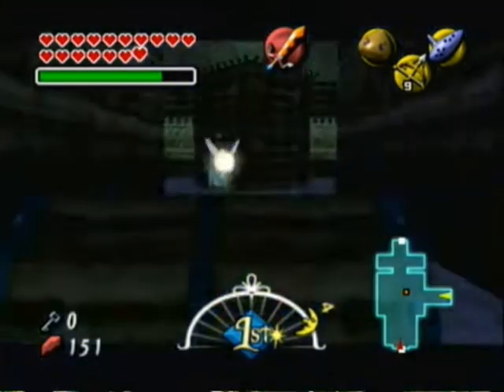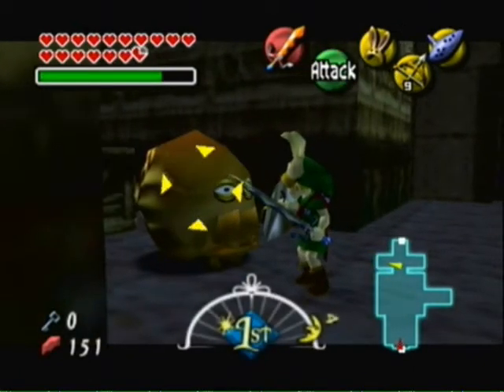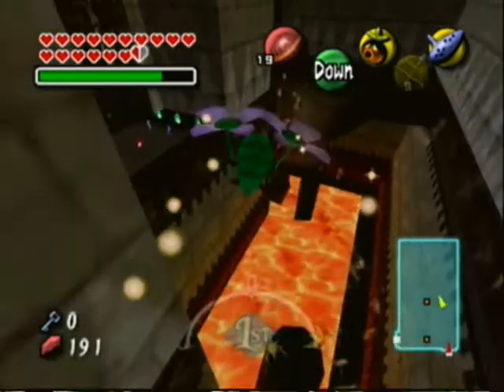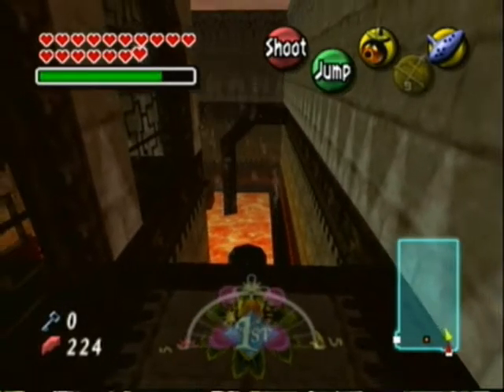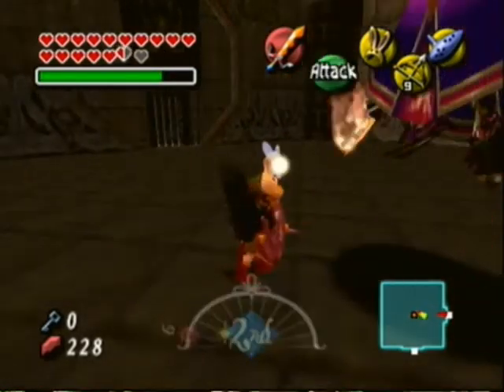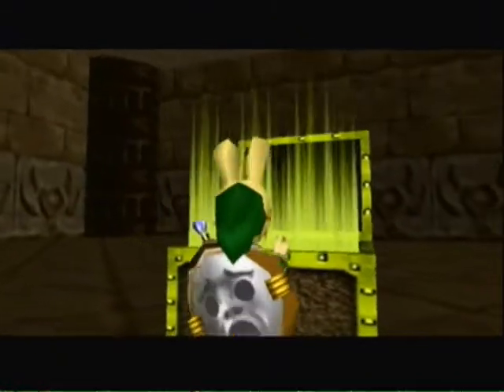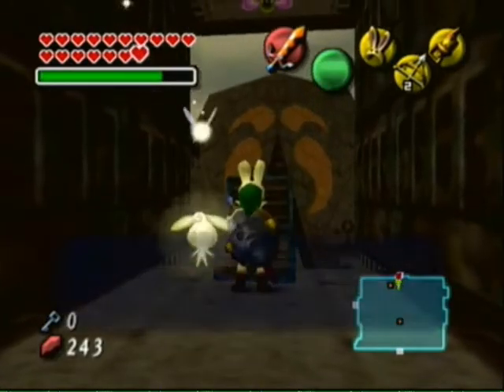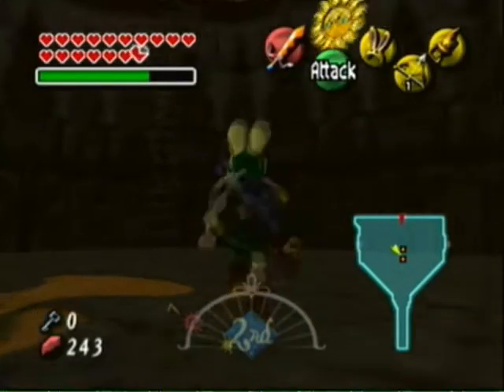lets play majora's mask [58] the light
now we have a powerful tool to smite the darkness with.